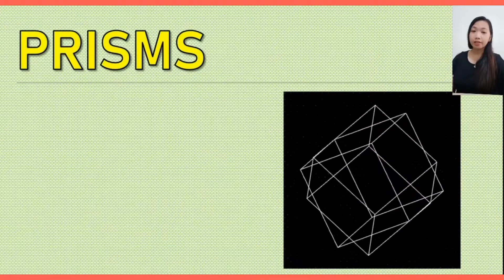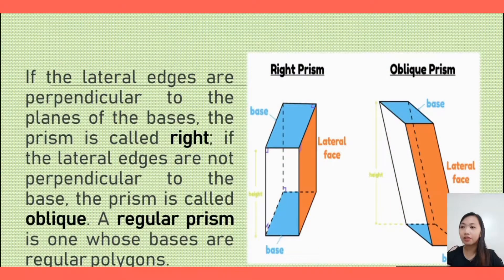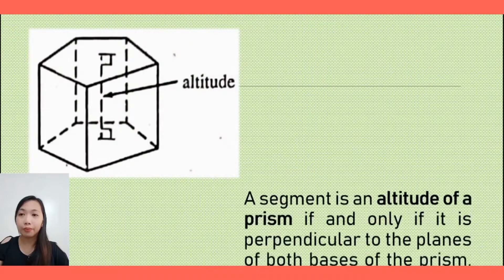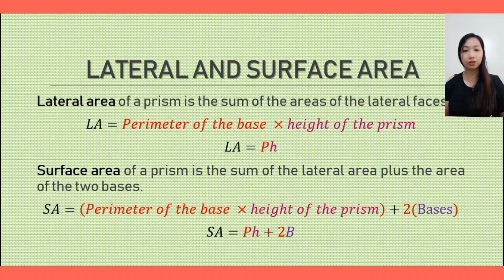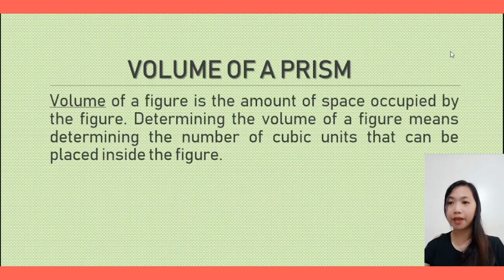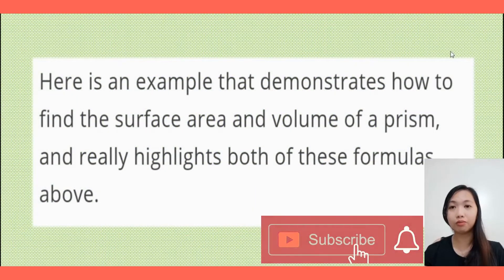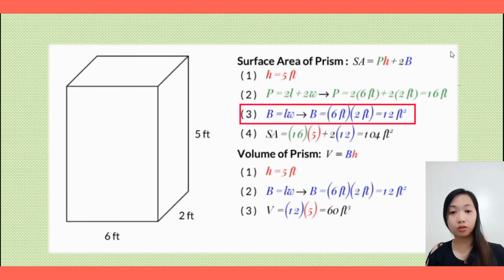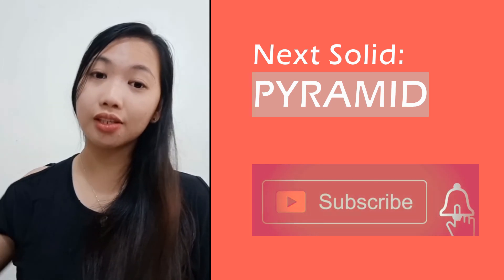How to Find the Area and Volume of Prisms | What is a Prism | Parts of a Prism | Geometry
Hi I am Teacher Zai of Champ Computation with Zai...
This is my first tutorial video about Geometry specifically about the Areas and Volumes of Solids focusing on PRISMS

Kindly refer to the following time stamps for easy reference on the contents of the whole video.
0:34 What is a prism?
0:55 Parts of Prisms
1:31 Right vs. Oblique Prisms
1:56 Regular prisms
2:18 Altitude and Height of a prism
2:48 Lateral and Surface Area
4:10 Volume of a Prism
5:16 Examples on how to find the area and volume of a prism

I hope to see you on my next video about Areas and Volumes of Pyramids which is a continuation of this video.

Have fun with Math! Keep safe...xoxo